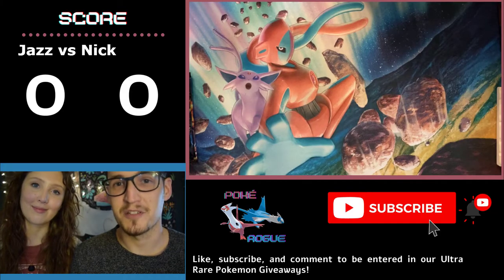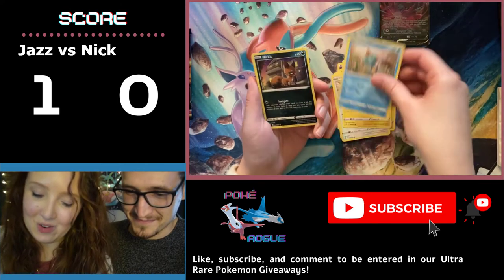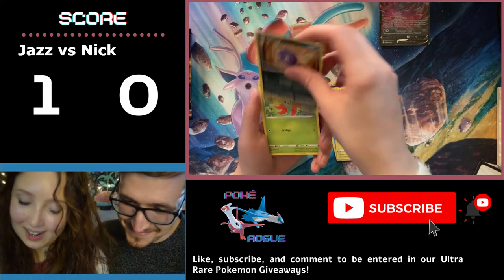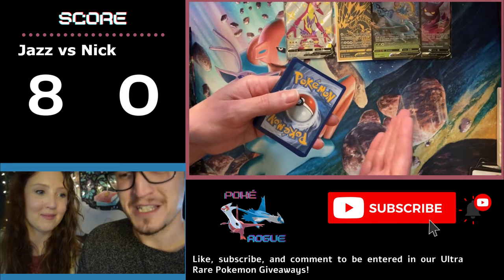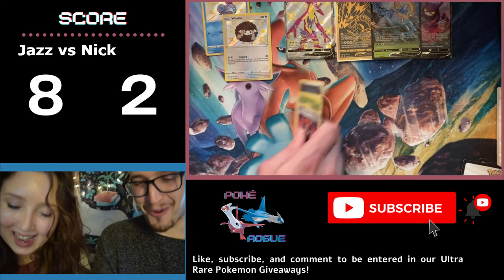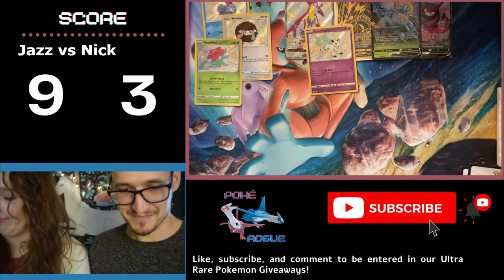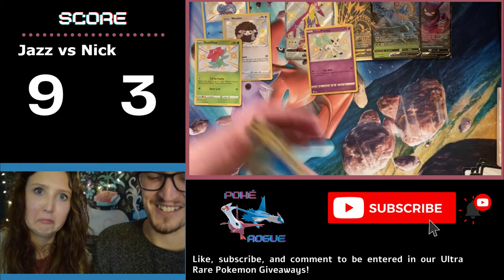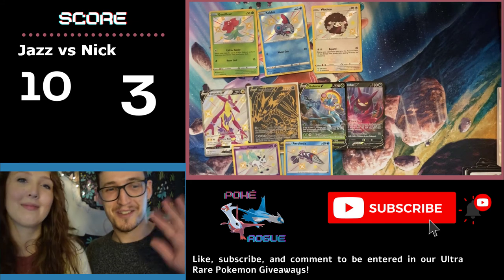Pokemon Shining Fates 100 Pack Battle Opening: Part 2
This video is the second of a 5 part pack battle series in which we open 100 packs of Shining Fates in all and hunt for the Charizard VMAX. Each video consists of a 10 vs 10 pack battle.